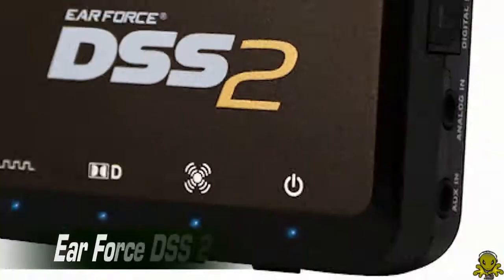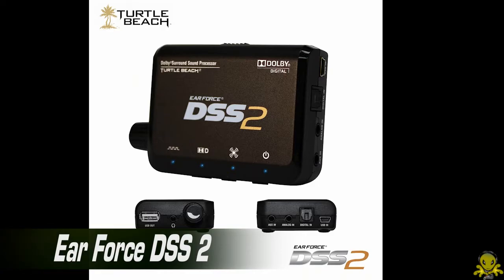Turtle Beach Interview - Ear Force X32, X42, DSS2, Z11, M5, M3, & M1 Headsets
Alienbox: Hey guys today i interview Jeff from Turtle Beach at CES 2012 in Las Vegas. We talk about there new line-up at CES. Turtle Beach Line-Up: Ear Fprce X32, Ear Force X42, Ear Force DSS 2 Surround Sound Processor, EarForce Z11 Wired Stereo PC Gaming Headset, Ear Force M5: Mobile Gaming Headset, Ear Force M3: Mobile Gaming Headset, Ear Force M1: Mobile Gaming Earbuds with In-line Mic. Check it all out in the video. :D

- A1T